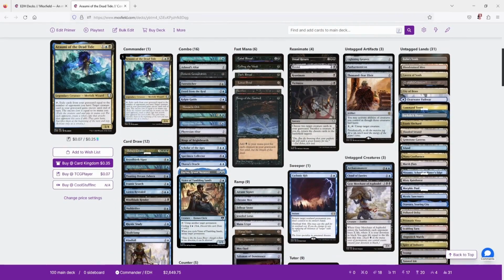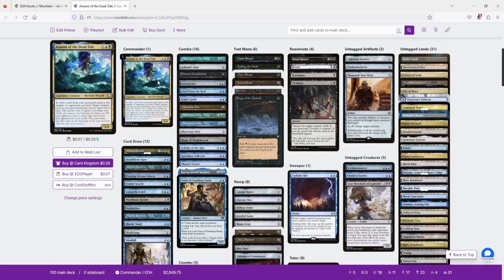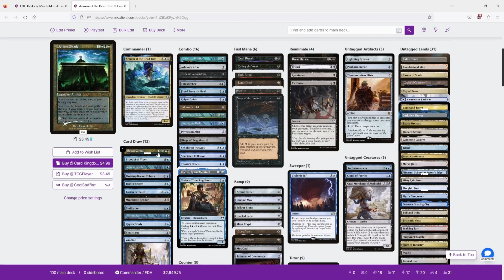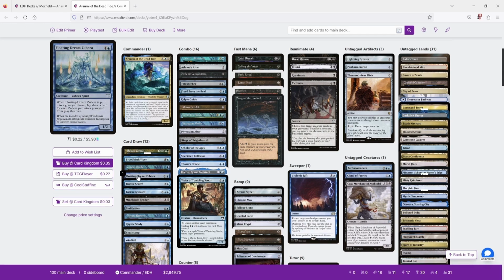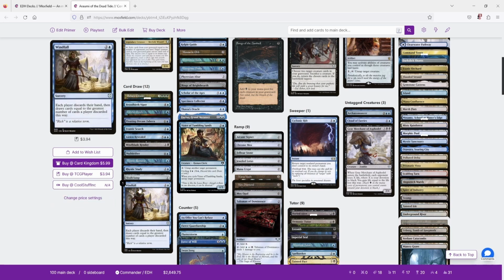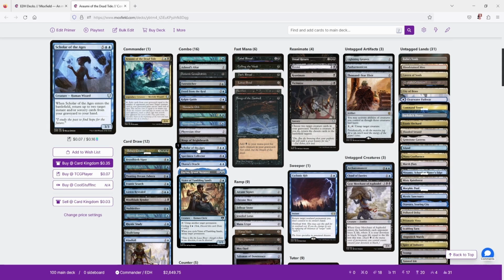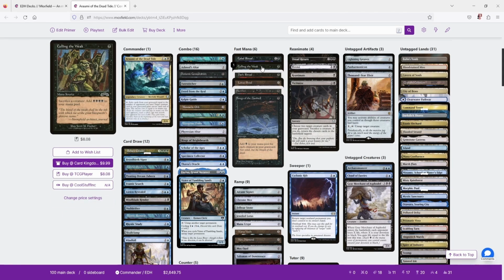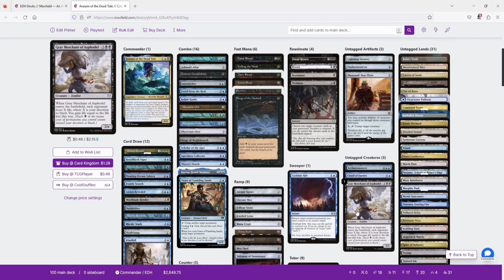Araumi of the Dead Tide | A Guide To Every Deck In EDH